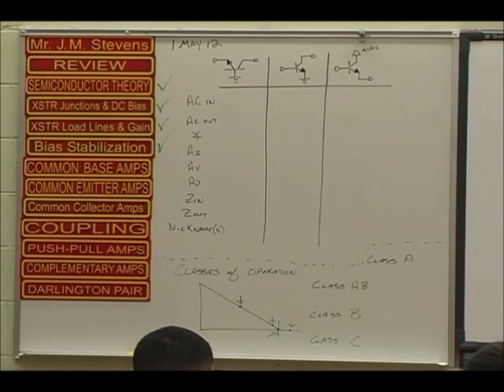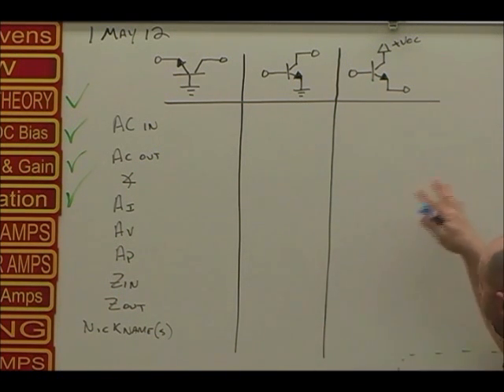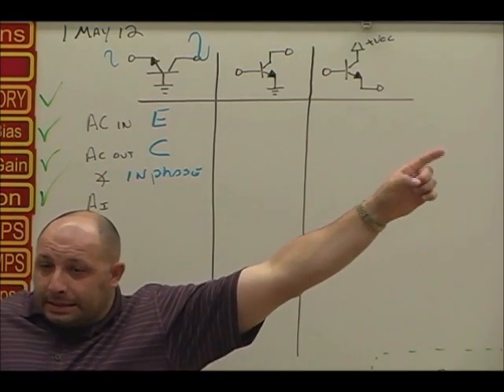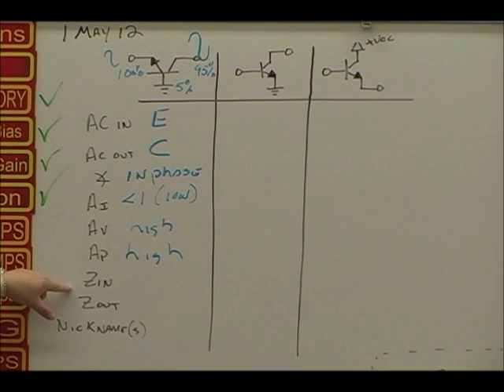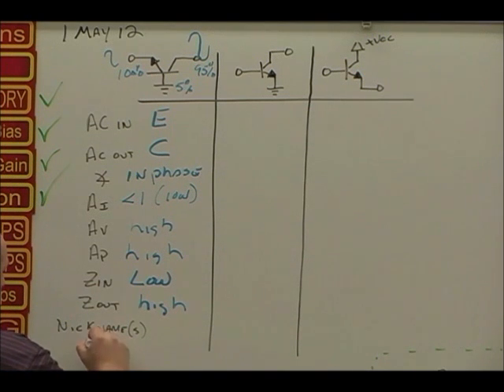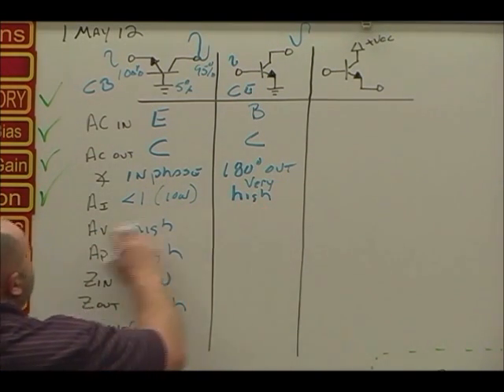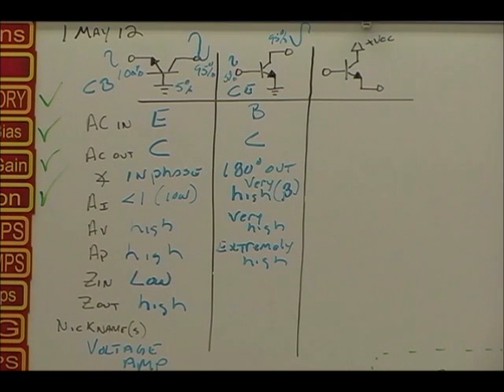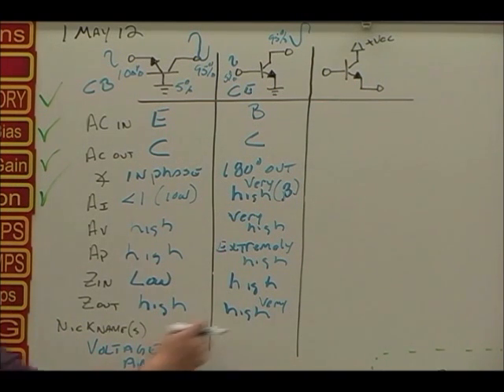BEC 03 Common Amps I